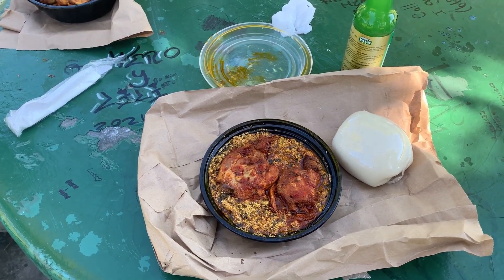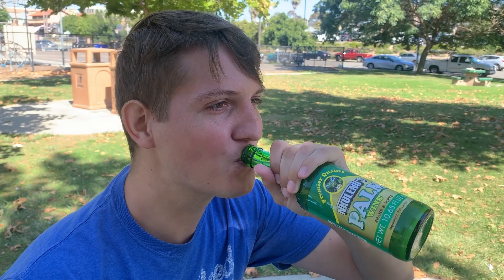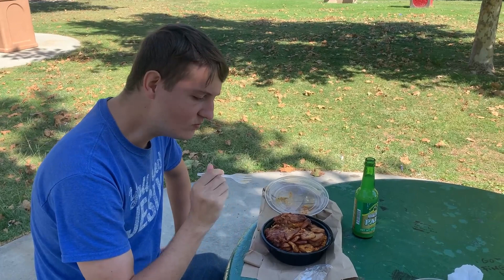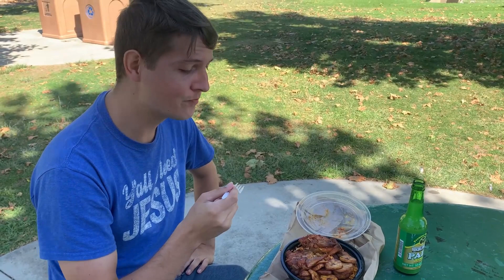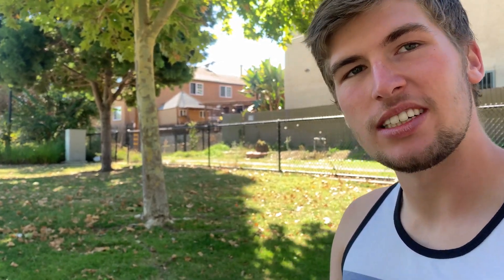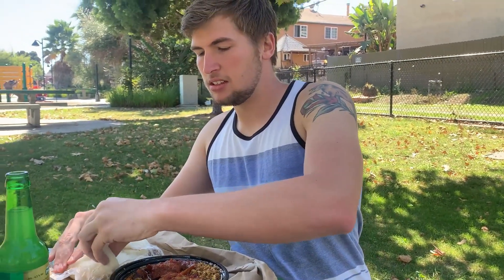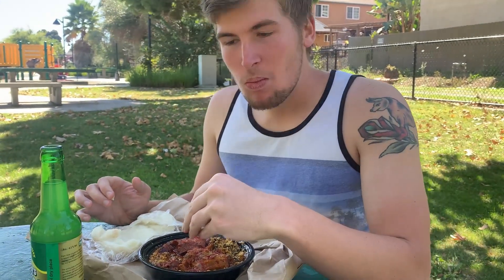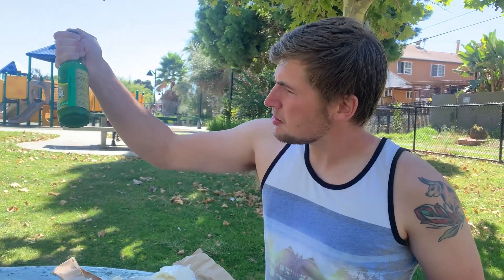Trying San Diego's only Nigerian Restaurant 🇺🇸🇳🇬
*Recorded but not released before going to Nigeria! Abule is a restaurant and market in San Diego the sells West African products and specializes in Nigerian Style food. Lets try it and see how it compares in a week when we land in Lagos Nigeria!